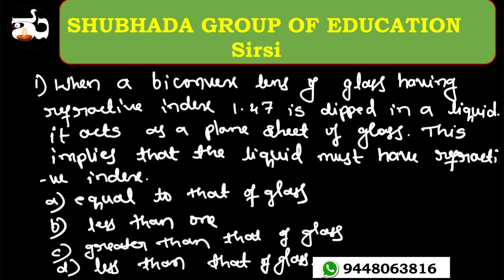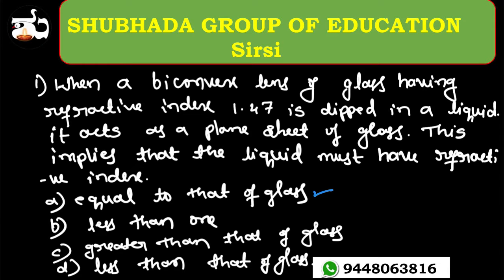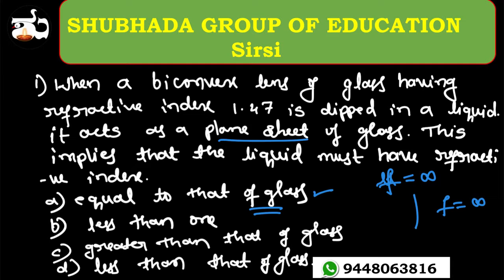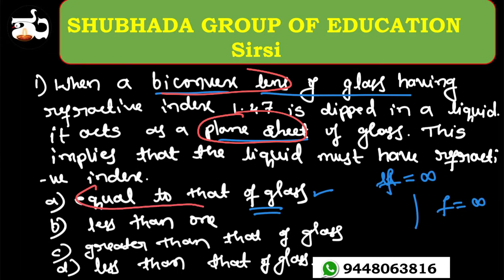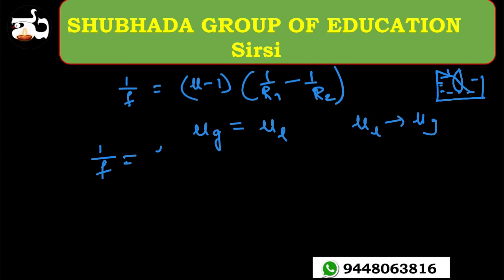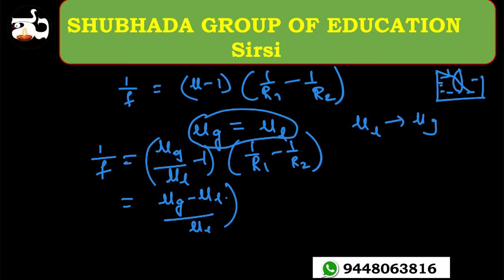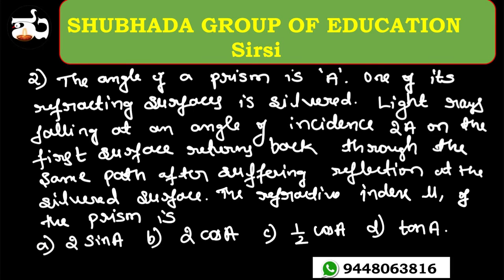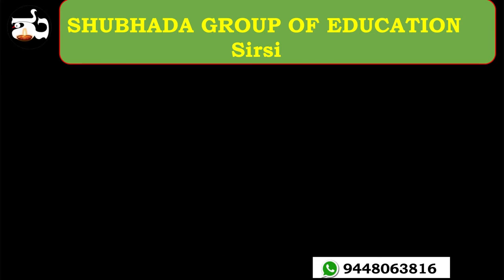Karnataka KCET 2021 | Ray optics MCQs Class 12 / PUC 2 | Most important questions | JEE NEET DPUE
Refraction of light:  Explanation of phenomenon - Laws of refraction - Consequences.
Total internal reflection:  Explanation of phenomenon - Mention of conditions Definition of critical angle - Mention the relation between n and ic - Mention of its applications (mirage, total reflecting prisms and optical fibers). Refraction at spherical surfaces:  Derivation of the relation between u, v, n and R. Refraction by a Lens:  Derivation of lens-maker’s formula - Mention of thin lens formula - Definition and expression for linear magnification.  Power of a lens and mention of expression for it. Combination of thin lenses in contact – Derivation of equivalent focal length of two thin lenses in contact. Refraction of light through a prism:  Derivation of refractive index of the material of the prism - Dispersion by prism.

Comprehensive  Batch for KCET 2021
Start your Preparation for KCET 2021 with best educators.